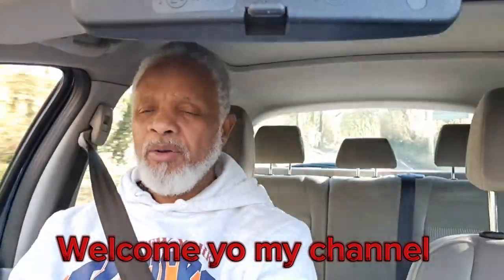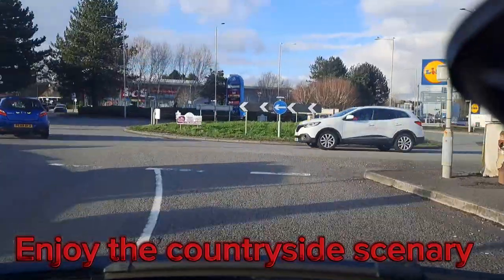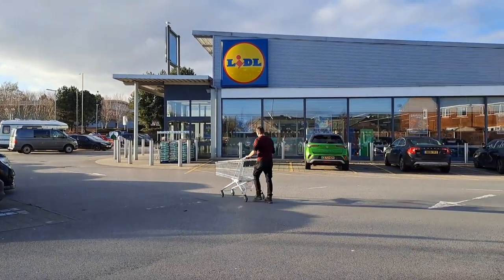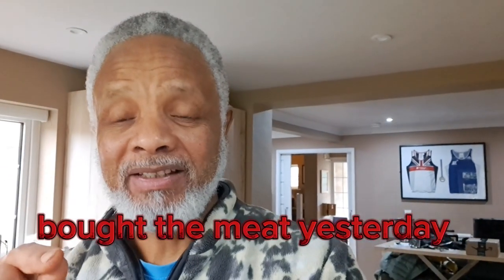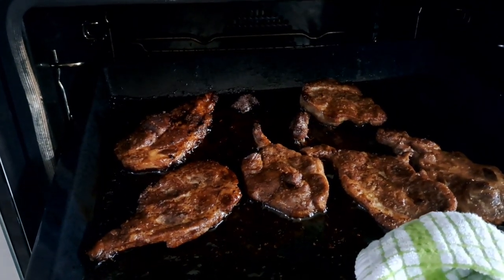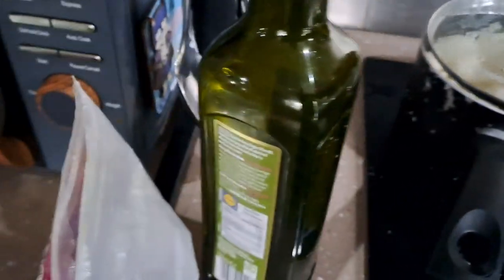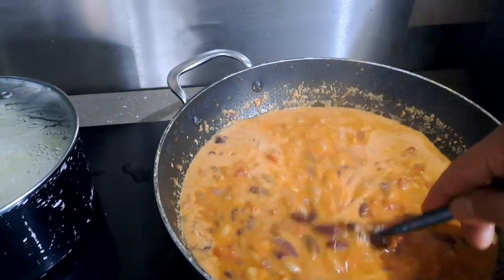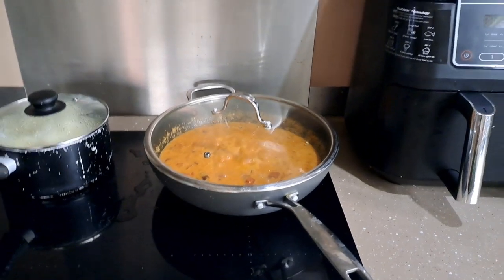Come with me to one of the UKs cheapest shops. Am Craving for MEAT.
I am truelly craving for meat after staying away from eating meat for 4 weeks.